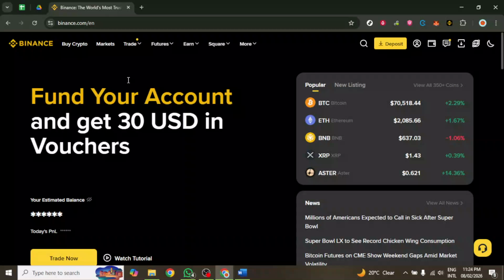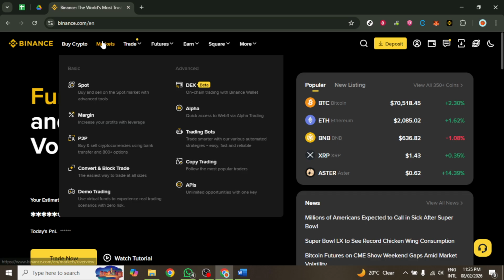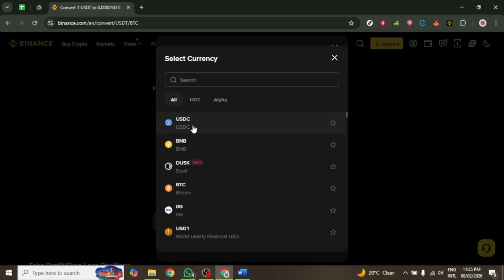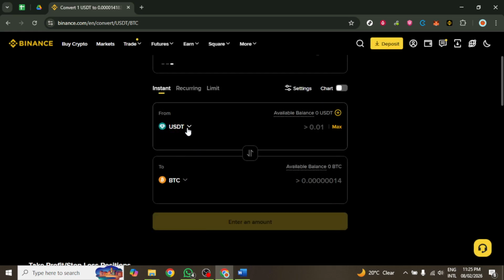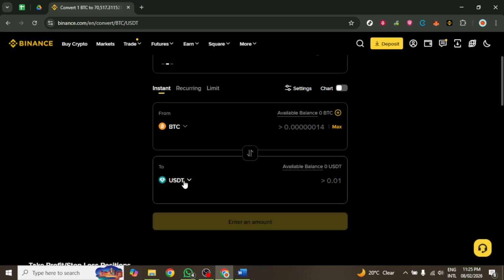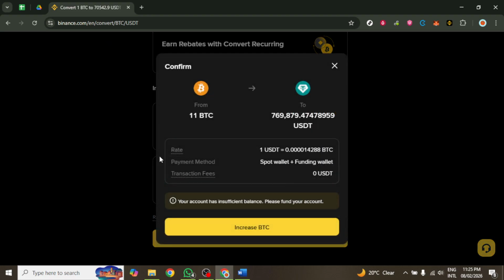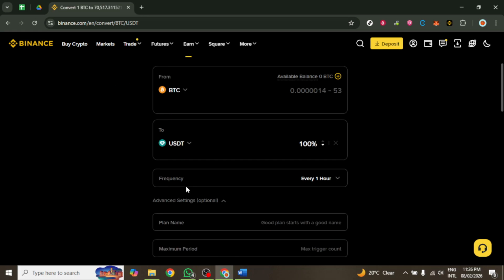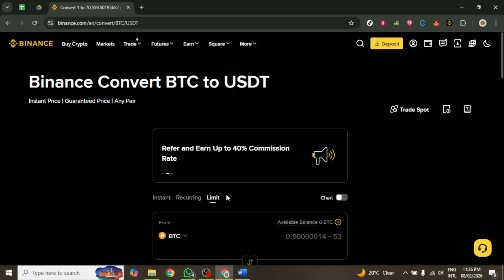How to exchange BTC to USDT in Binance [FULL GUIDE]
In todays video we cover How to exchange BTC to USDT in Binance